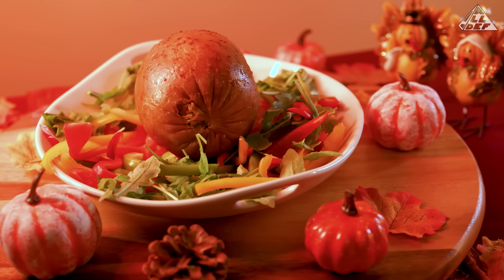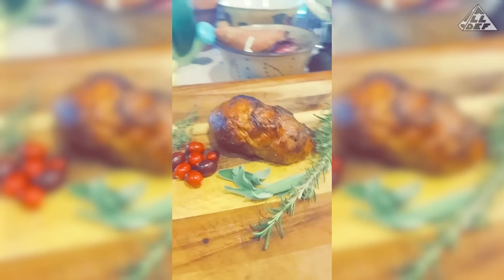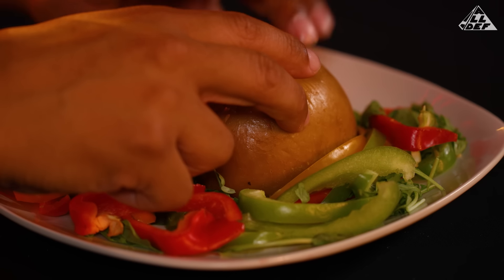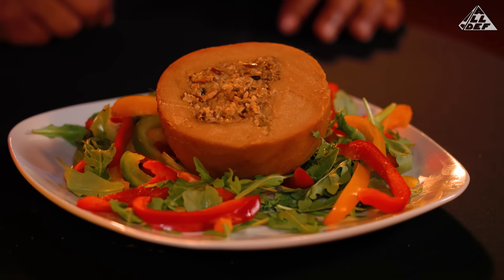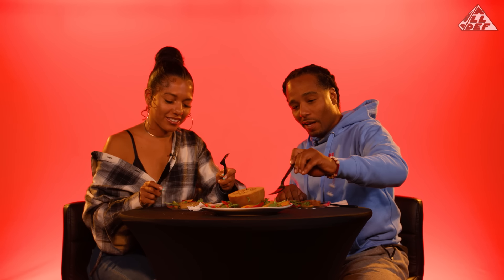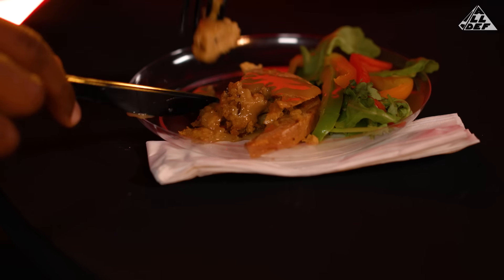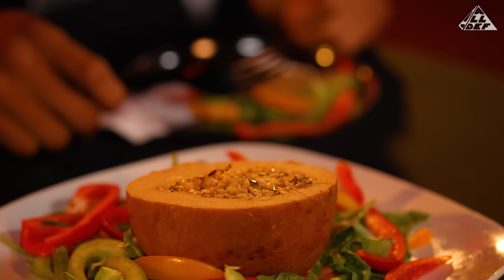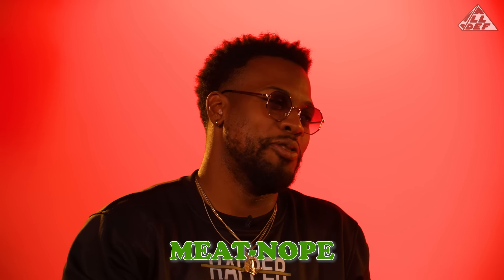Lemme Try! | Tofurkey | All Def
Lemme Try! is All Def's newest show that will keep the SquADD up-to-date with all the wild trends on the internet! Whether it's tasting the newest food trend or trying a popular experience, Lemme Try! will put all your favorite personalities in the most random scenarios!

On this episode, the SquADD taste tests Tofurkey  - a meatless turkey perfect for vegans & vegetarians.

[CREDITS]
Starring:
Boo Kapone, Kraig Smith, Cam Miller, Rome Green, Paris Nicole, Brent Taylor
Executive Producer: Megan "MegScoop" Thomas
Producer: Jade Avalos
Director: Patrick Cloud
Assistant Director: Damien Thurmon
Production Coordinator: Jonaye Anderson
Director of Photography: Gary George
Camera Operators: Adrian J. Cooley, Alyssa Ayon, Charles Samuel
Gaffer: Charles Samuel
Key Grip: Charles Samuel
D.I.T: Lauren Mayer
Editor: Zach Foster
Assistant Editor: Lauren Mayer
Sound Mixer: Oscar Coronel
Production Assistant: Sewit Efrem
BTS: Semir Hajdarevic
Chef: Denzel "Deazy" Lee
Chef: Eden Tesfai
Covid Officer: Yeandry Browell

TriviaMob is a live trivia game show by All Def,  where you choose the host, answer trivia questions and win cash money 💵💵💵.

About All Def:

All Def, a Culture Genesis company, is a multi-platform digital media studio leveraging the cultural power of Comedy, Hip-Hop, Poetry and Social Justice. We are the largest black-owned digital platform with over 15 millions fans and 500M monthly views. We partner with the most talented Black and LatinX content creators to produce 24/7authentic and entertaining content for multicultural audiences.